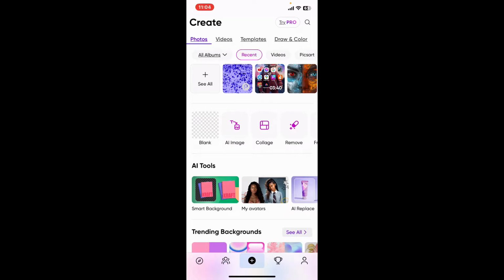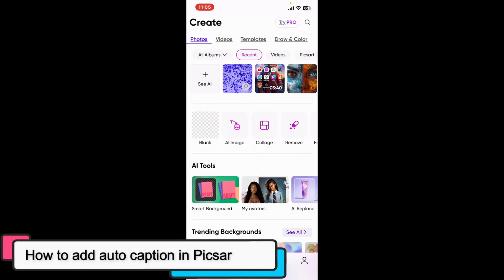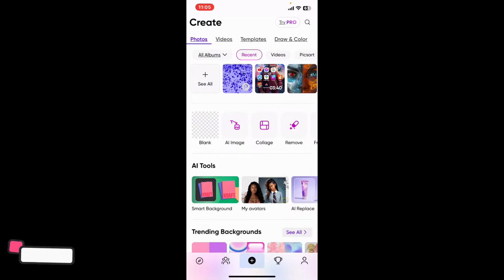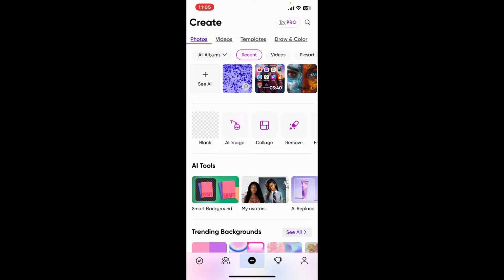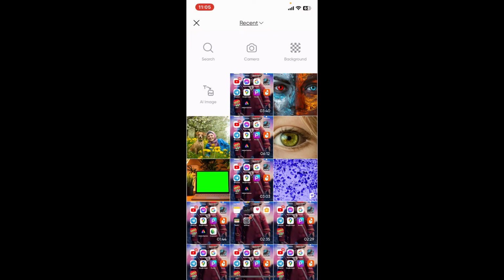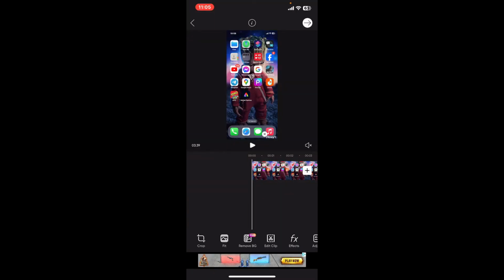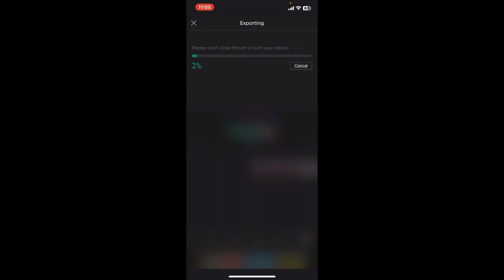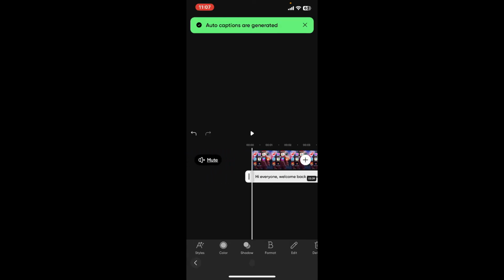How to Add Auto Captions PicsArt 2024?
Want to add captions quickly and effortlessly to your photos? In this video, we’ll show you how to use PicsArt’s auto-caption feature to automatically generate and add text to your images. Perfect for adding context or fun quotes with minimal effort!

Share your results or ask questions in the comments below.